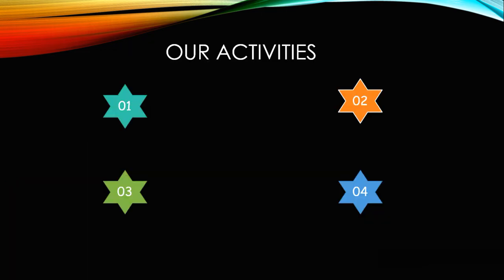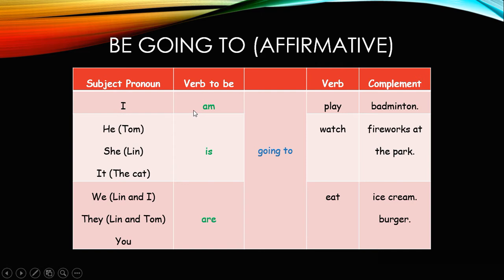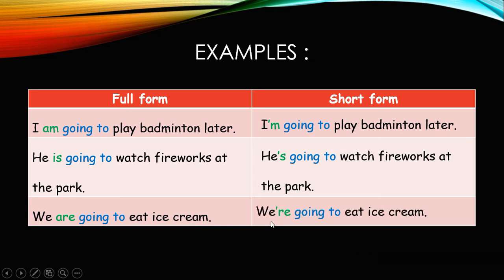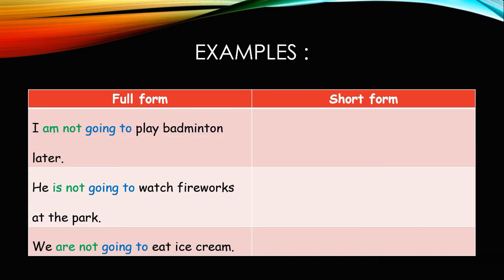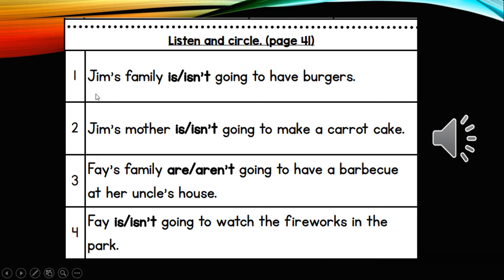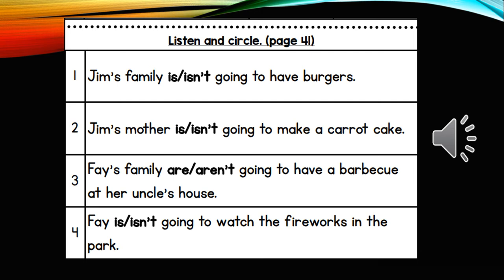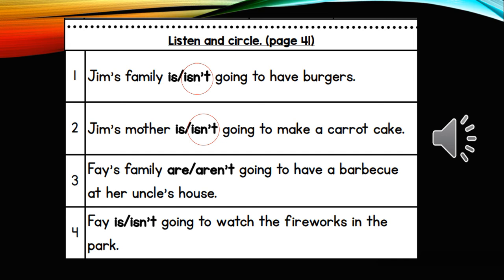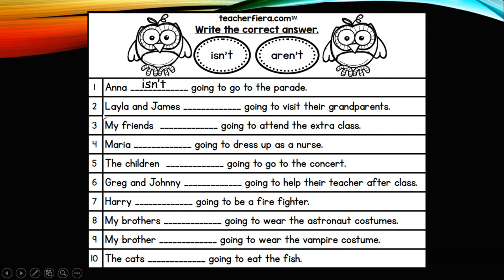CEFR YEAR 4 : MODULE 4 ('BE GOING TO' - AFFIRMATIVE / NEGATIVE)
Hi, everyone! I'm Puan Liyana and I teach English Language to primary school kids for a living. My pupils called me Teacher Liyana.

In this lesson, we're going to read a text about 'be going to' (affirmative / negative).
Year 4 pupils, you may refer to your Get Smart Plus 4 Student's book page 41.

Credits to :
Teacher Fiera for the worksheet and materials.
Miss Ash for the lesson plan.
Get Smart Plus 4 (youtubechannel) for the audio.
Slidesgo for the powerpoint template.